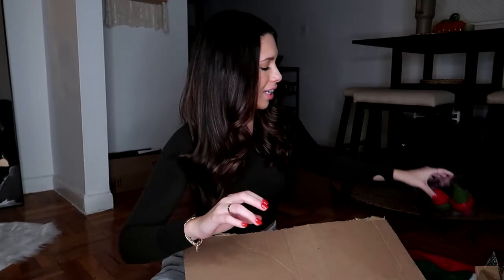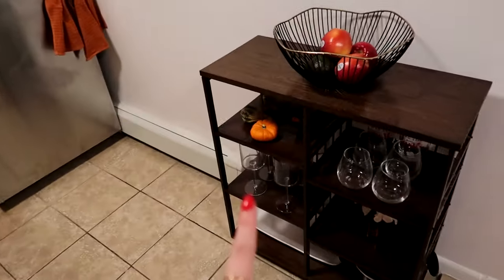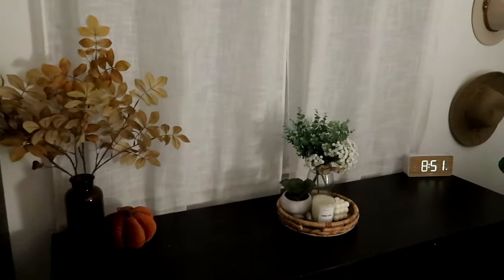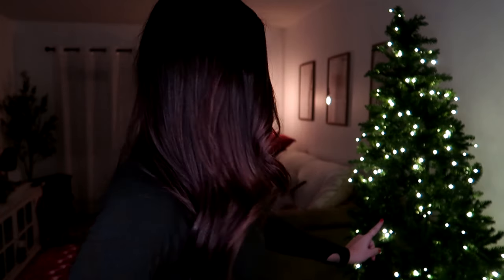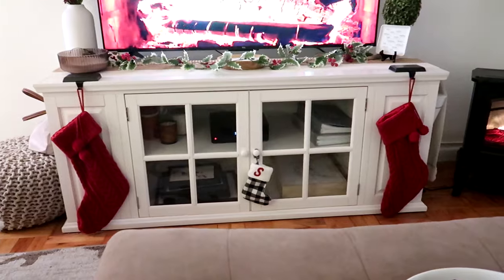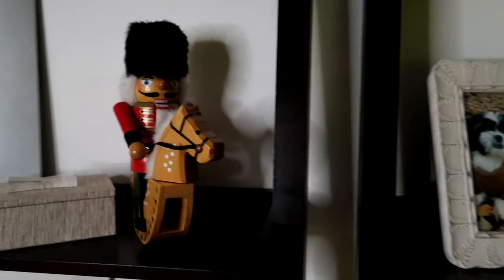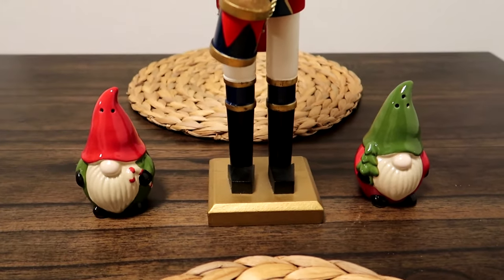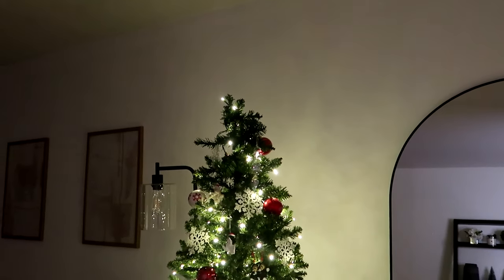Apartment Christmas Decor 2023 🎄 (+ decorate with me!!) | Samantha Taylor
"I praise You because I am fearfully and wonderfully made" - Psalms 139:14